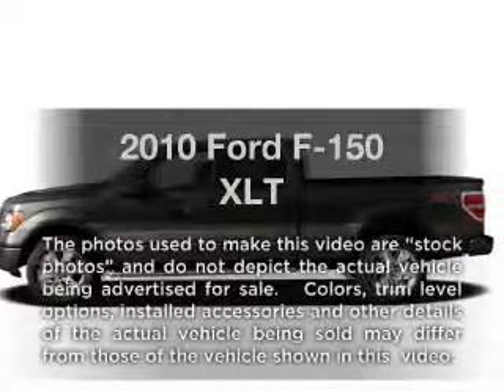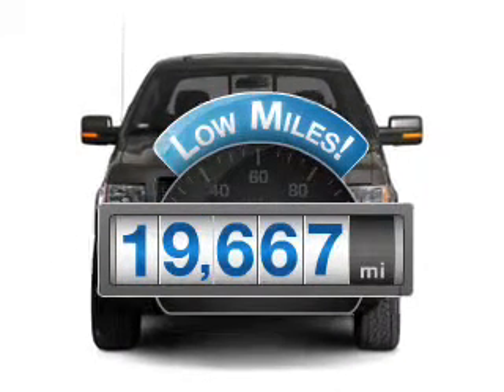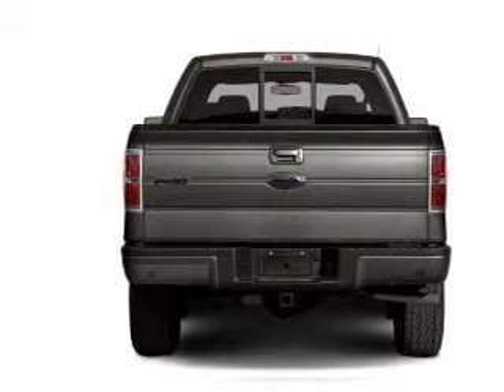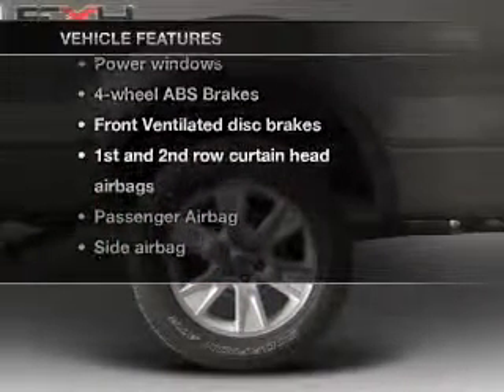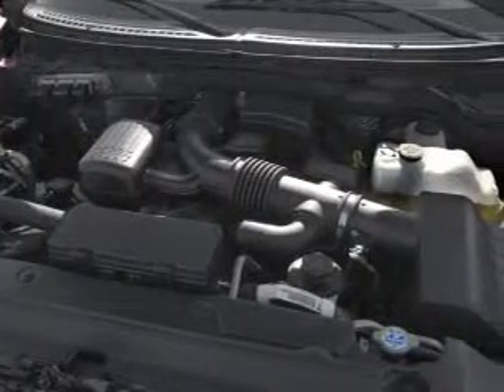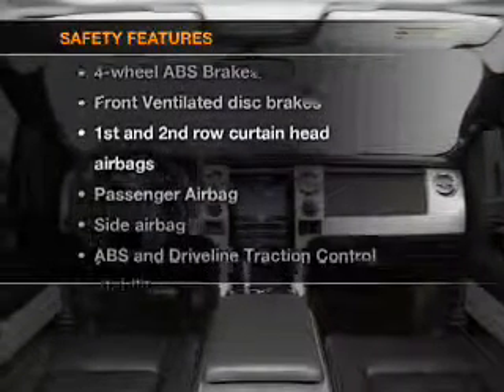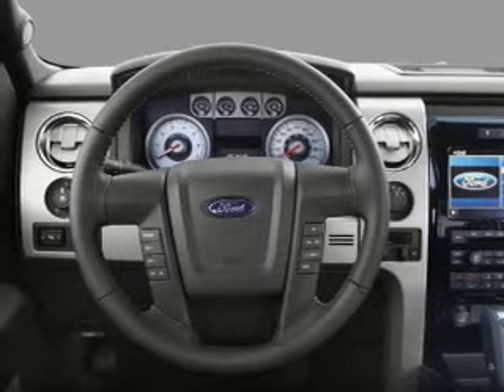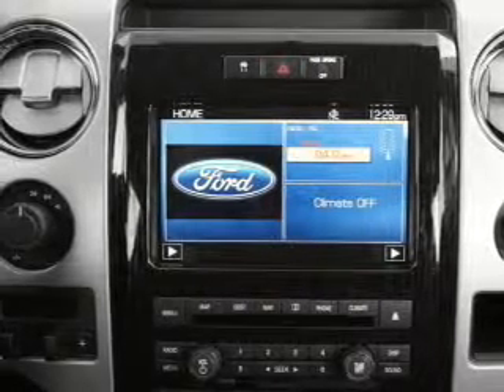2010 Ford F-150 - CHULA VISTA CA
Year: 2010
Make: Ford
Model: F-150
Trim: XLT
Engine: 5.4 liter 8 cylinder 24 valve
Transmission: 6-Speed Automatic
Color: White
Mileage: 19667
Address:
560 AUTO PARK DR